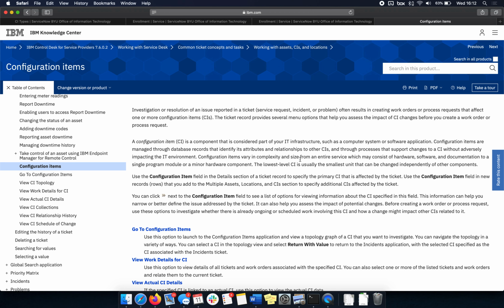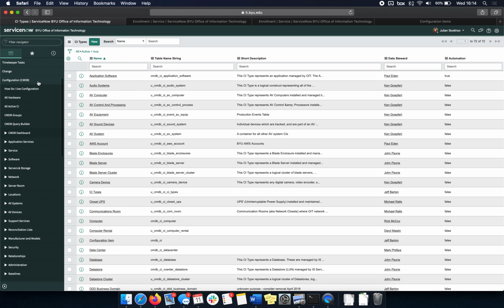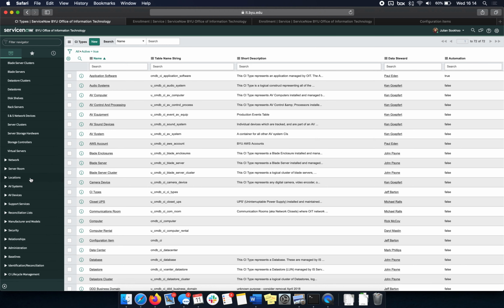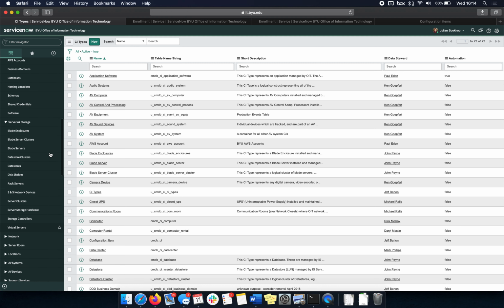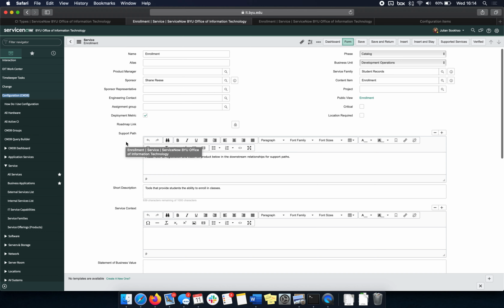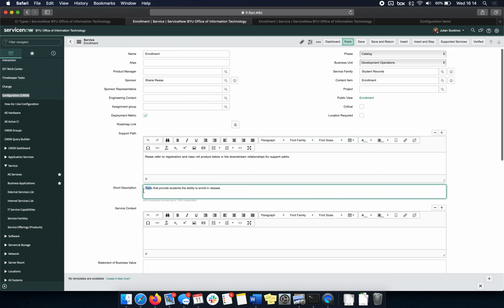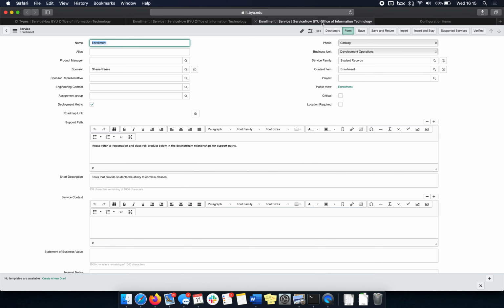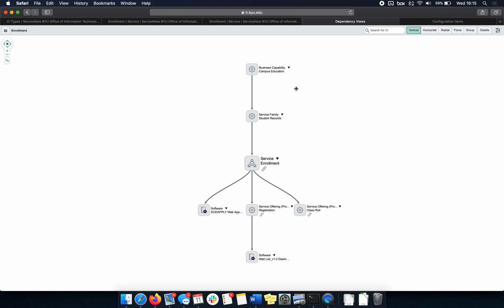CMDB Basics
I will just share with you the basics of what I have learned this semester regarding my job assisting the CMDB efforts here at BYU